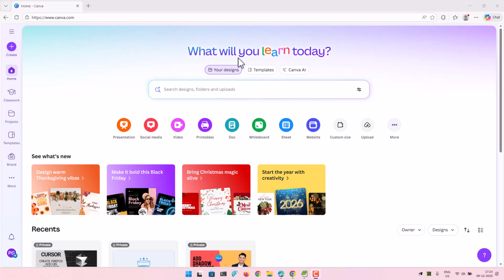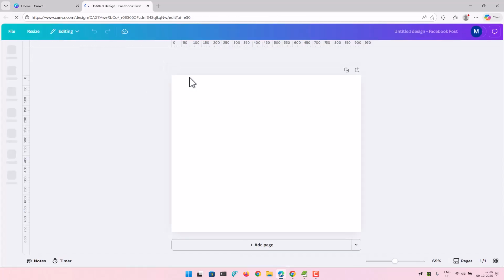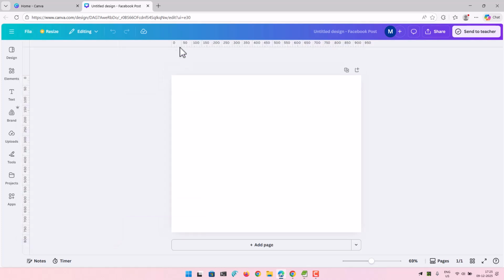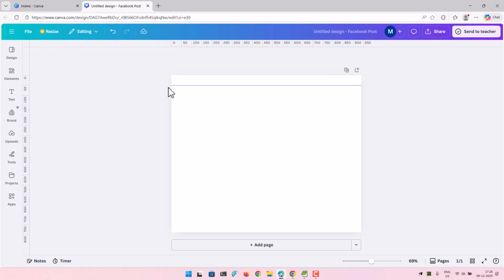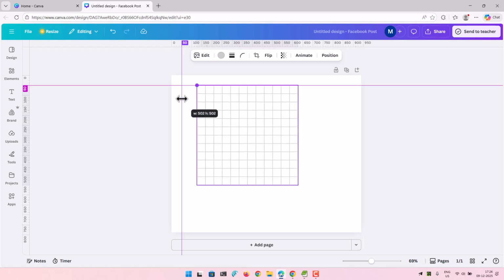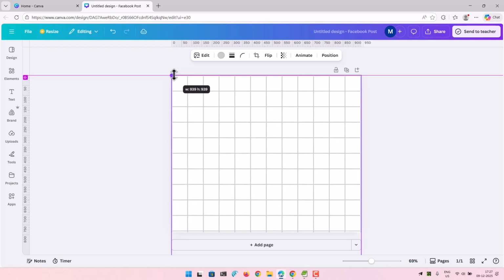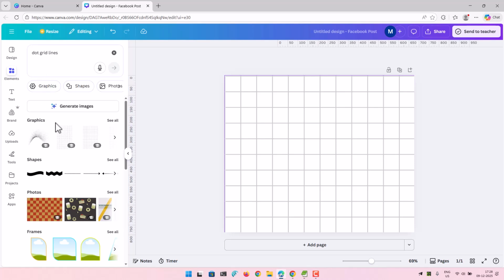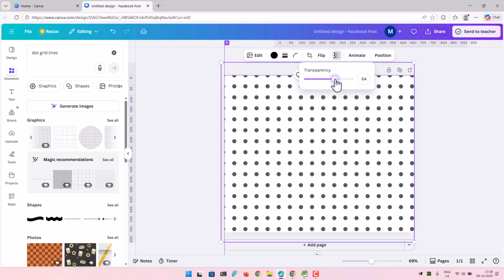Canva - How to Add Grid Lines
How to Add Grid Lines in Canva.